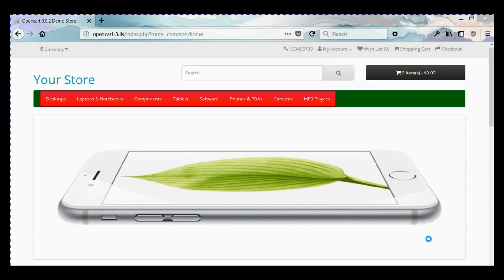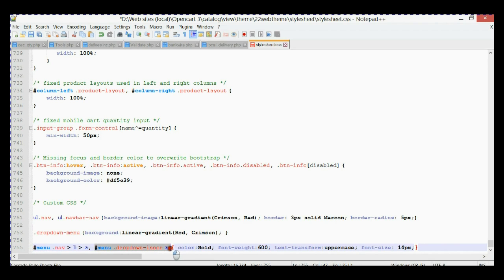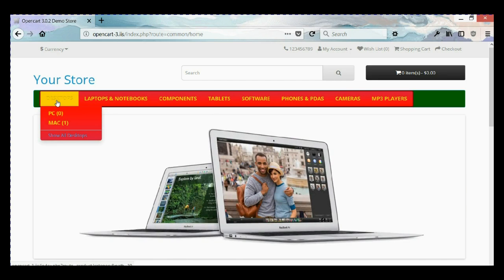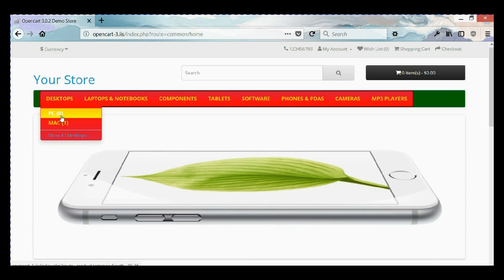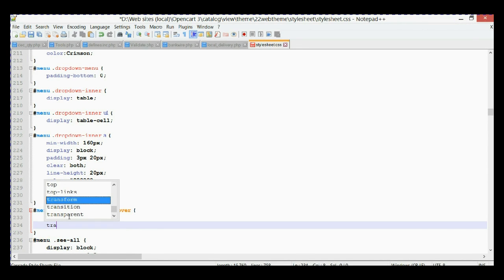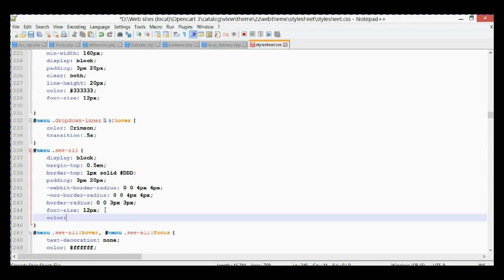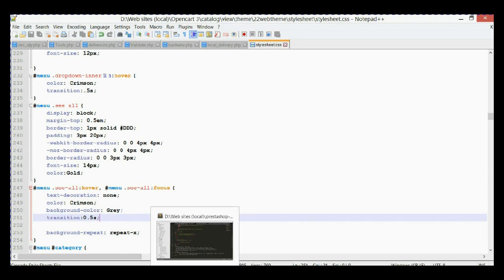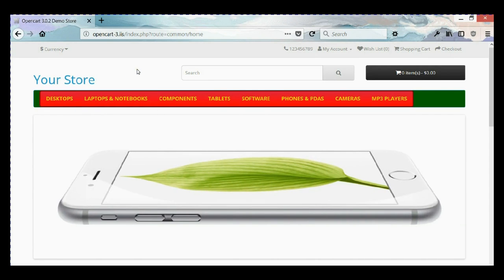OpenCart 3 - Main Menu (part 2 ) - Text link styling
Style links text in Main Menu in OpenCart 3.0.2